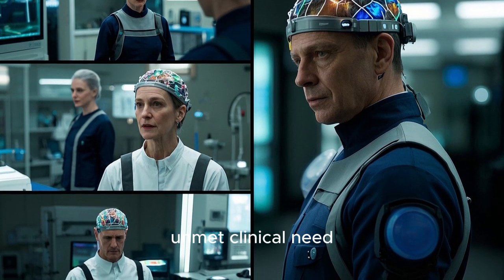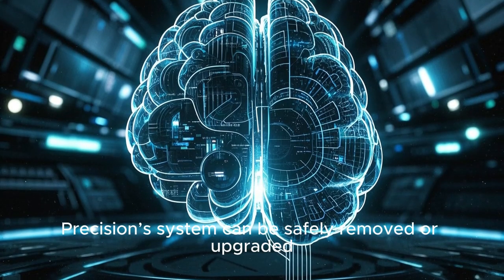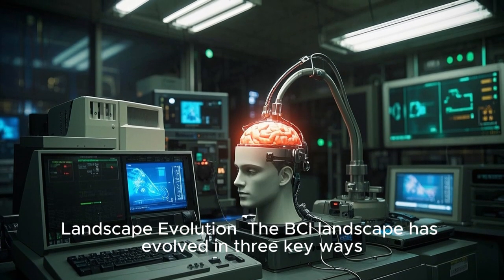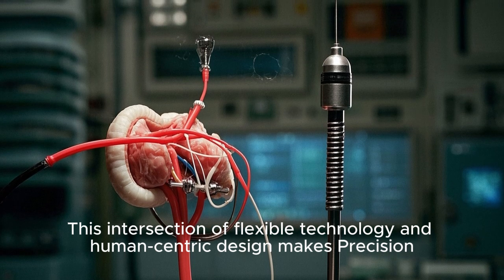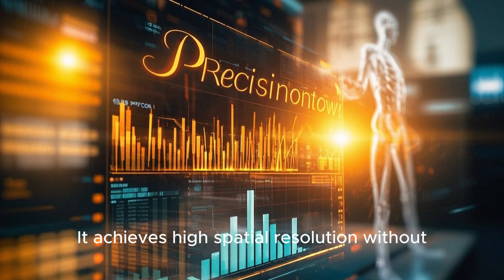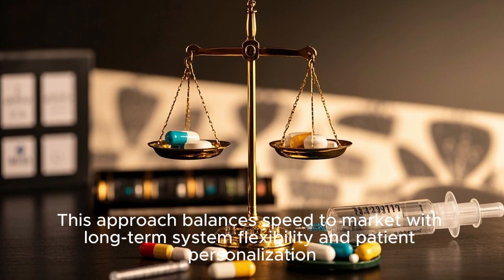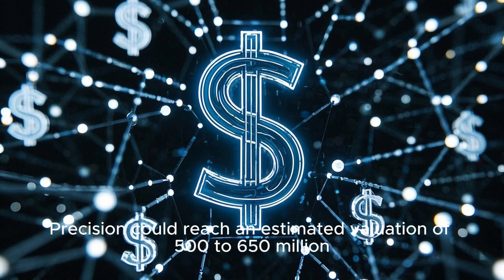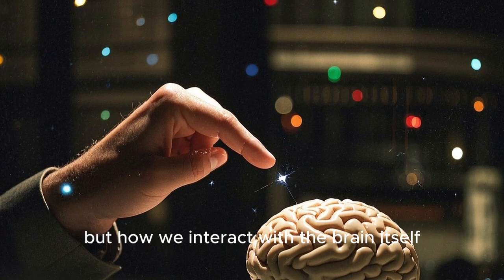🧠🔌 𝗣𝗥𝗘𝗖𝗜𝗦𝗜𝗢𝗡 𝗡𝗘𝗨𝗥𝗢𝗦𝗖𝗜𝗘𝗡𝗖𝗘: 𝗧𝗛𝗘 𝗙𝗨𝗧𝗨𝗥𝗘 𝗢𝗙 𝗥𝗘𝗩𝗘𝗥𝗦𝗜𝗕𝗟𝗘, 𝗠𝗜𝗡𝗜𝗠𝗔𝗟𝗟𝗬 𝗜𝗡𝗩𝗔𝗦𝗜𝗩𝗘 𝗕𝗥𝗔𝗜𝗡-𝗖𝗢𝗠𝗣𝗨𝗧𝗘𝗥 𝗜𝗡𝗧𝗘𝗥𝗙𝗔𝗖𝗘𝗦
Discover how Precision Neuroscience is revolutionizing the brain–computer interface (BCI) industry with its minimally invasive, reversible, and modular neural interfaces. Unlike traditional BCI systems, Precision’s ultra-thin microelectrode arrays offer high-bandwidth neural recording without penetrating brain tissue—minimizing risk while maximizing functionality.

This video explores:

Precision’s value proposition in the BCI market

How it compares to competitors like Neuralink, Synchron, and Blackrock Neurotech

Its projected market strategy and valuation from 2025 to 2028

The growing demand for safer, adaptive, and trial-ready neural implants

Whether you're a neuroscientist, investor, or tech enthusiast, this is your inside look at the next generation of neurotechnology.